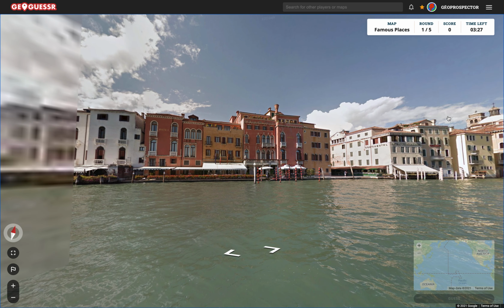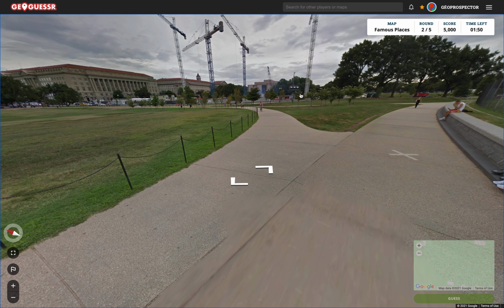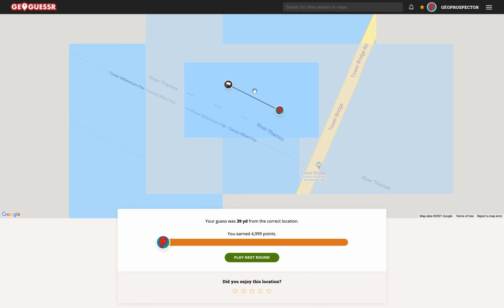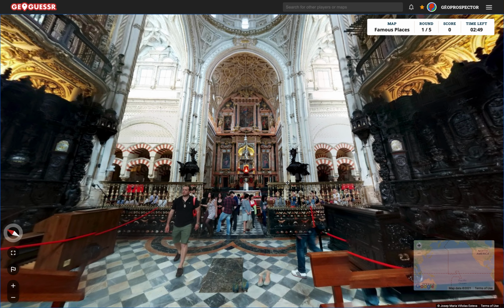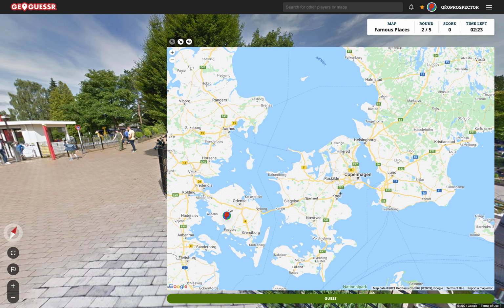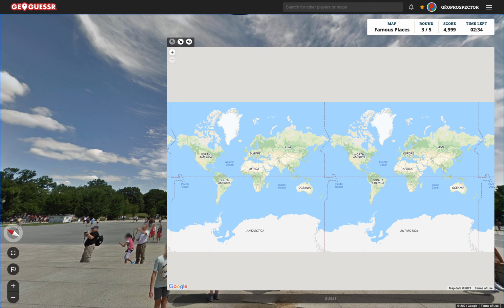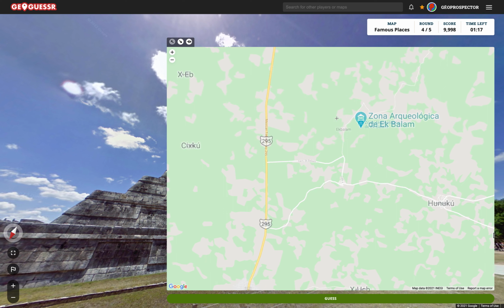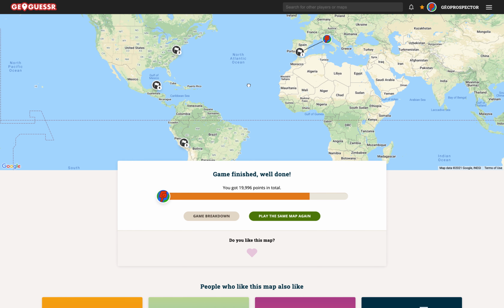Famous Places Around the World!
Join me, fellow GeoProspector, as I play GeoGuessr, the street view-based location guessing game.

Search for clues, make deductions, and hazard the occasional lucky bet to try and get as close as possible on the map.